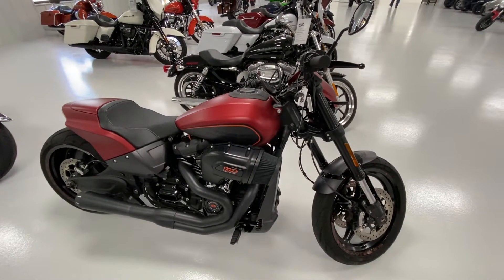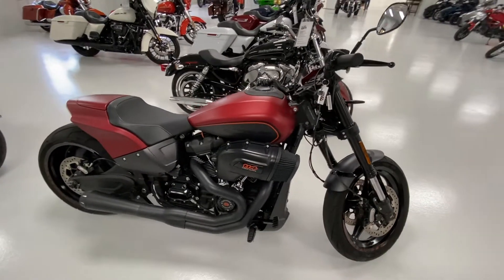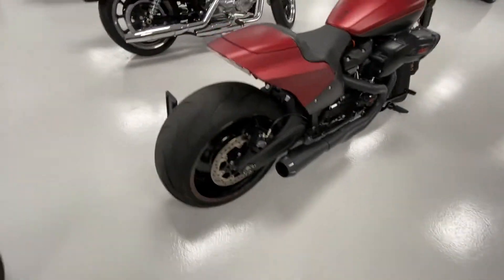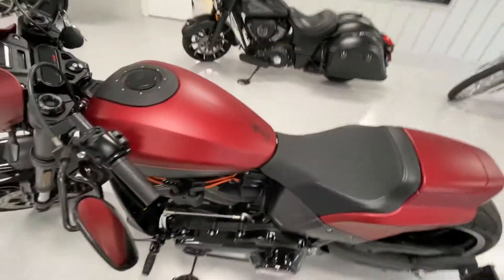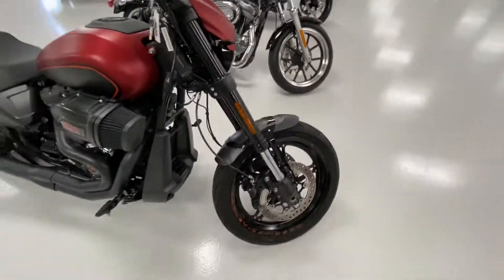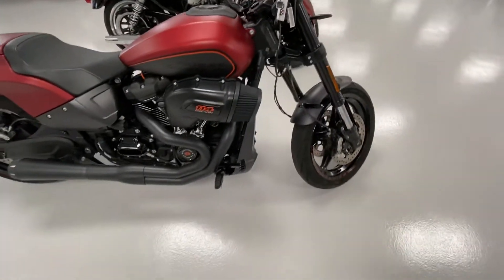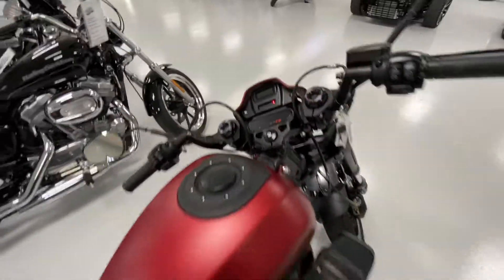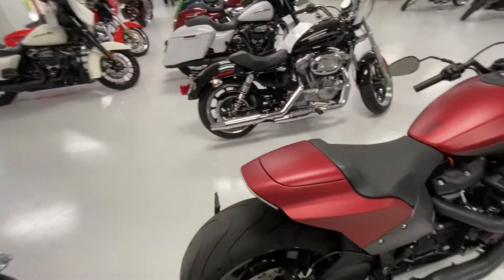2019 Harley FXDRS 114